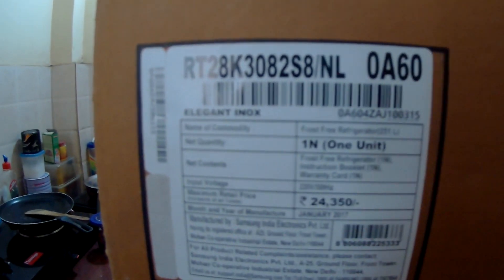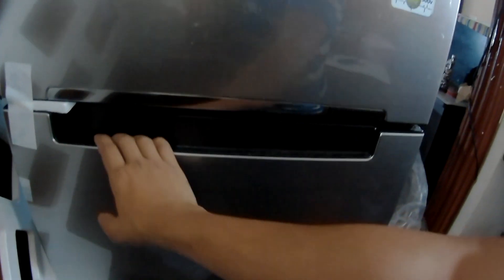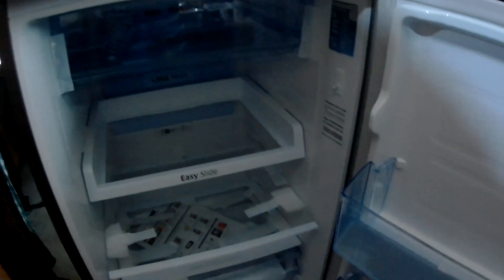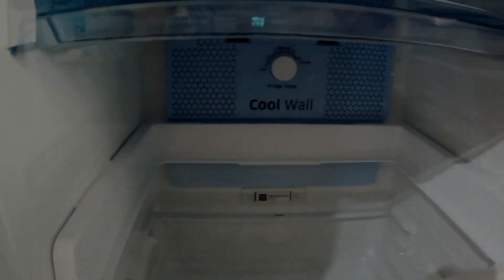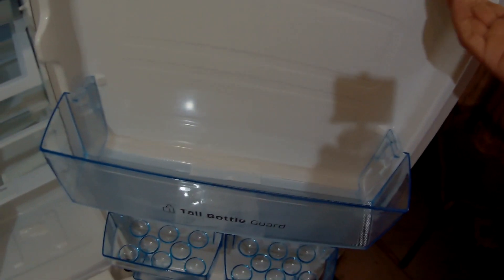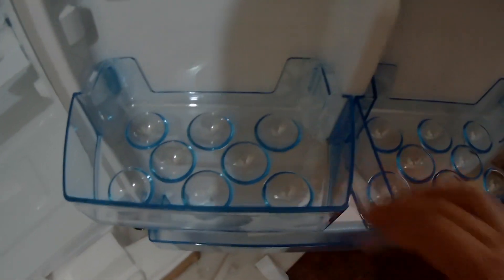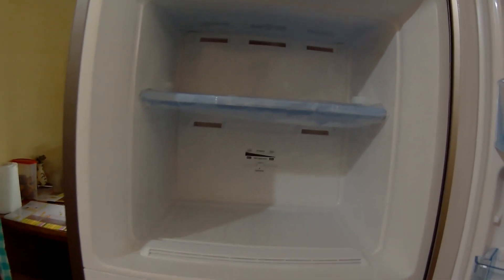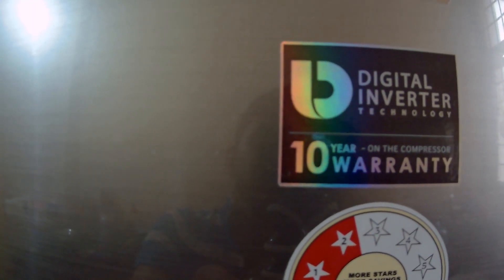Samsung 251 L Double Door Refrigerator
Samsung 251 L Double Door Refrigerator RT28K3082S8 with Digital Inverter Technology,Smart Connect Inverter (Automatic)